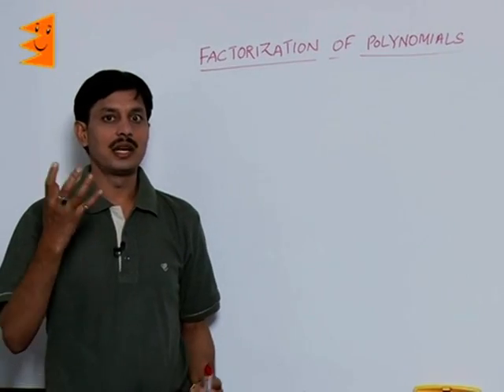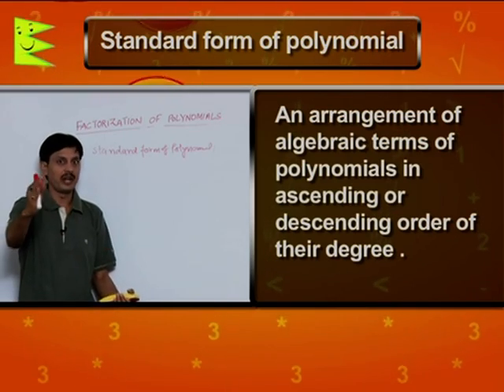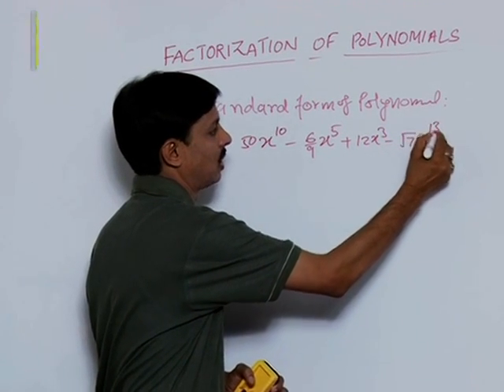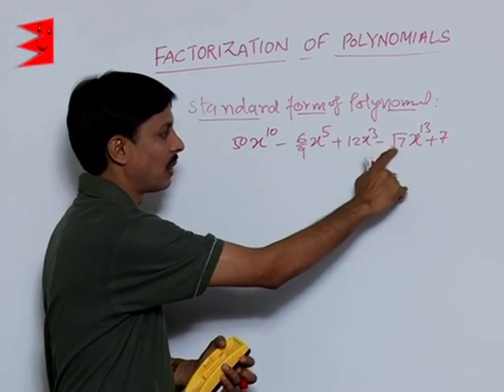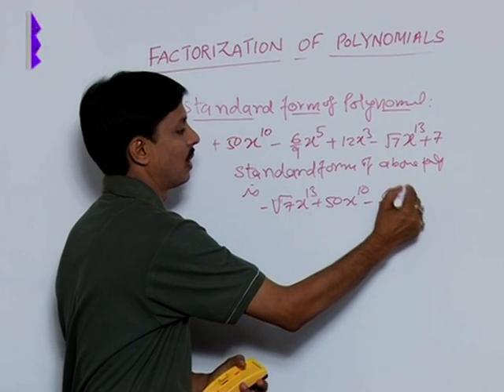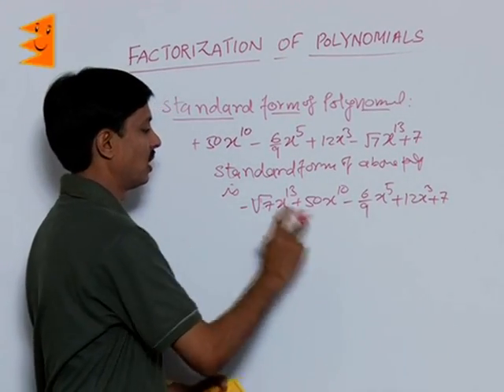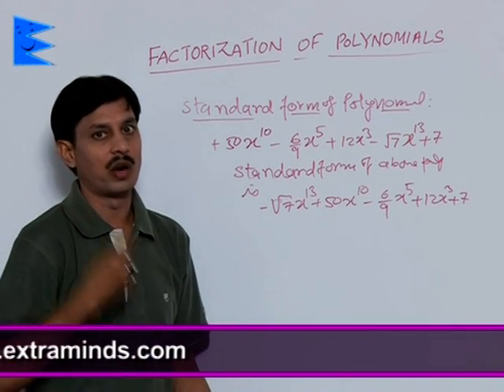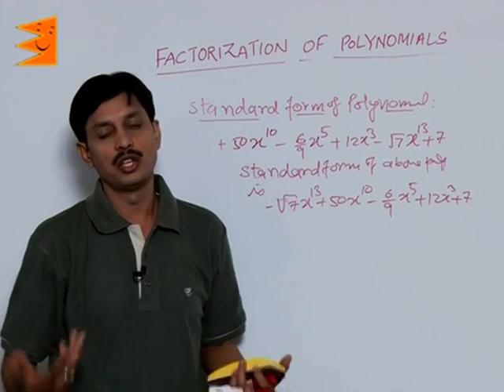CBSE Class 9 Maths Polynomials Standard form of Polynomial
Chapter: Polynomials
Topic: Standard form of Polynomial